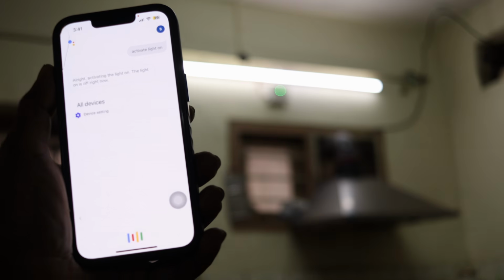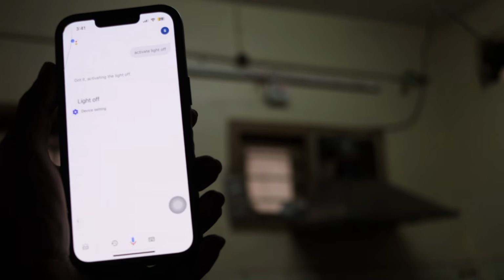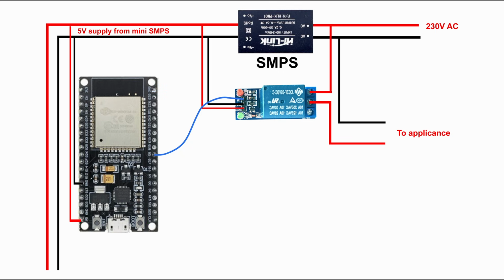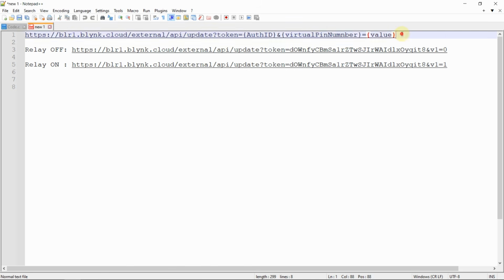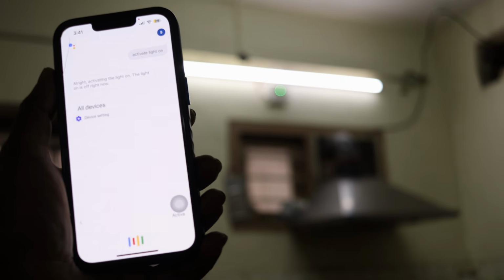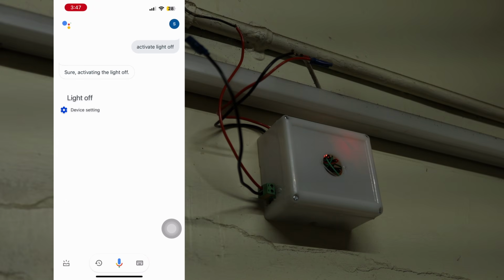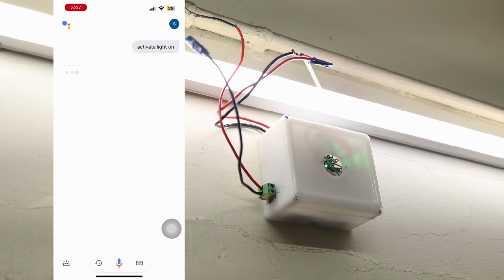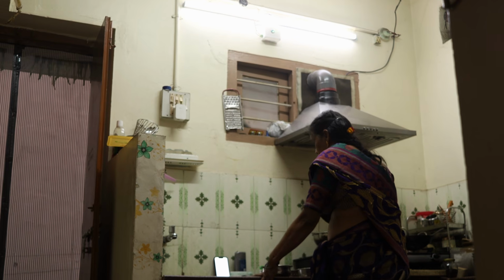Low Cost Real Time Smart Home Automation DIY using ESP32 | Voice Control With Google Assistant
Control your lights, TV, and appliances just by speaking! In this video, I’ll show you how to turn your normal home into a fully voice-controlled smart home using Google Assistant.

No complicated setup. No expensive equipment. Just simple steps anyone can follow!

Watch till the end to discover:

Easy smart home setup
Must-know voice commands
Budget-friendly automation ideas
Hidden Google Assistant tricks

Start controlling your home the smart way—hands-free!